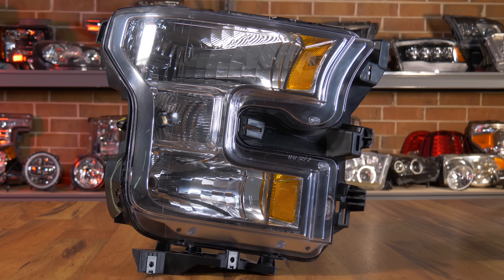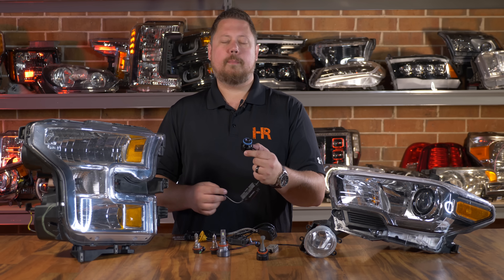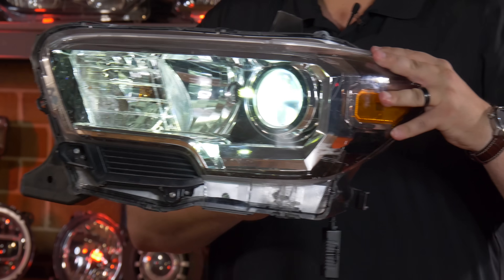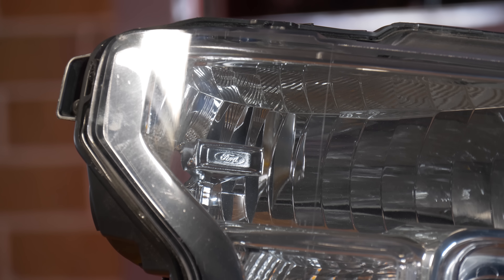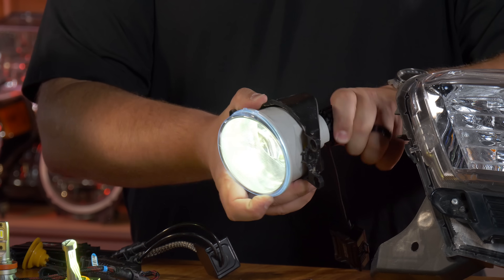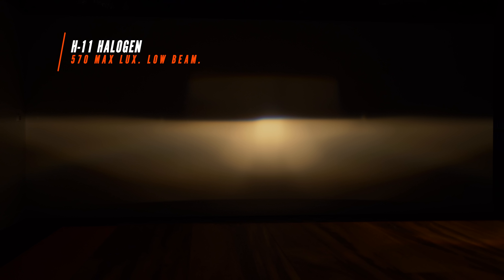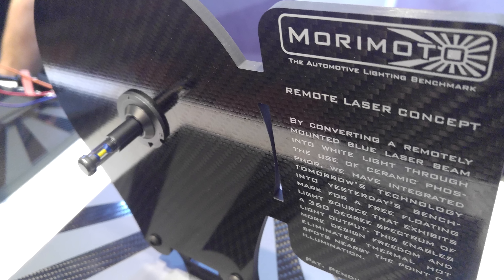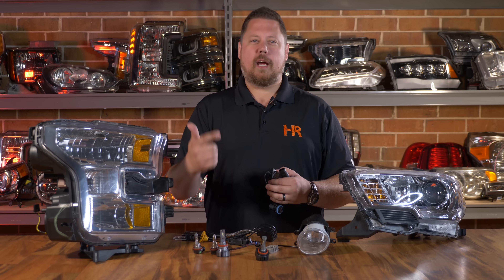Laser PNP Headlight Bulbs are Here! Do they work though? | Headlight Revolution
We just had to get our hands on the newest PNP bulb product to hit the market to try it out. We think, generally speaking, for a first generation of the product type - it has promise. We don't think that this specific bulb has a lot of functional applications but it's an interesting turn in the industry!

What do you think? Does Laser have a future in automotive lighting?

00:00 - Intro
00:28 - What Is A Laser Headlight and How Does It Work?
02:00 - Why A Laser Headlight Doesn't Work In A Reflector Low Beam Headlight
03:09 - Low Beam, High Beam, and Fog Light Comparison (Beam Pattern and Brightness)
06:23 - Laser Bulb Final Review

H-11 Projector Low (Toyota Tacoma)
Halogen:     570 Max Lux
S-V.4 LED:   930 Max Lux (342% Brighter)
Laser PNP: 210 Max Lux

H-11 Reflector High (Toyota Tacoma)
S-V.4 LED:   1700 Max Lux
Laser PNP: 2160 Max Lux (Spotlight Beam Pattern)